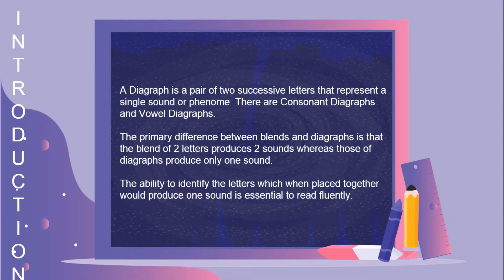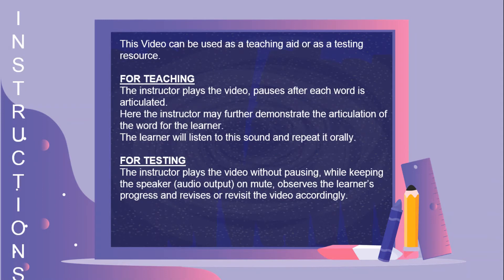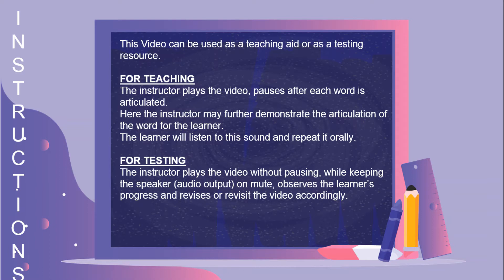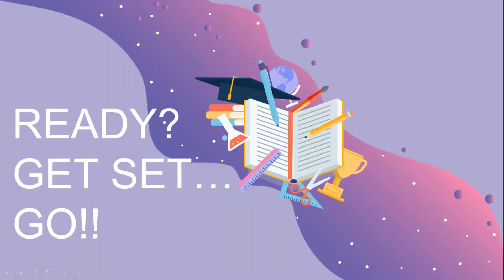Stage 7- Section 1 - Consonant Diagraph "ch" words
This is the original work of Lali Samuel created for the purpose of Education.  You may download this video for personal and non-commercial use. However, you may not distribute or commercially exploit the content without prior written approval from the author nor may you transmit or store it in any other website or other forms of electronic retrieval system.